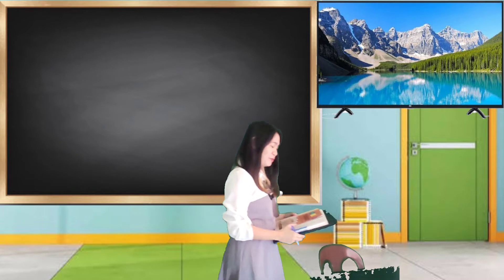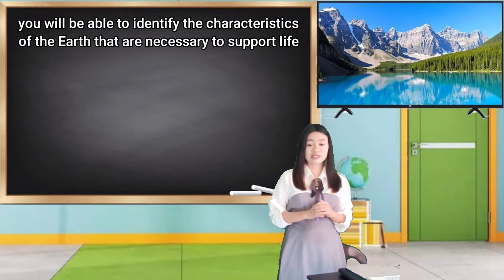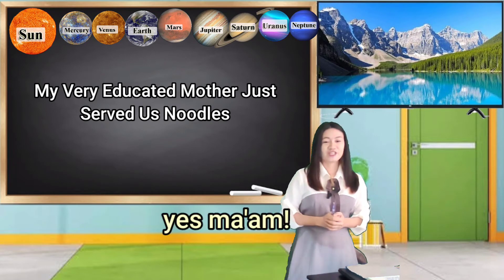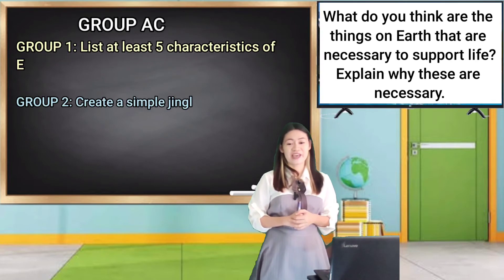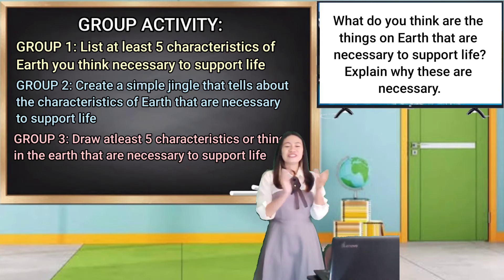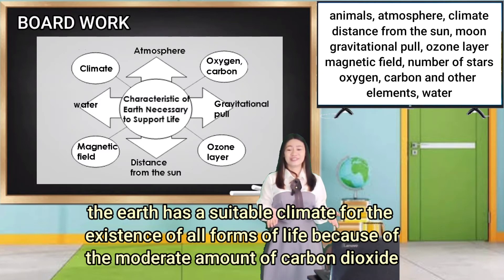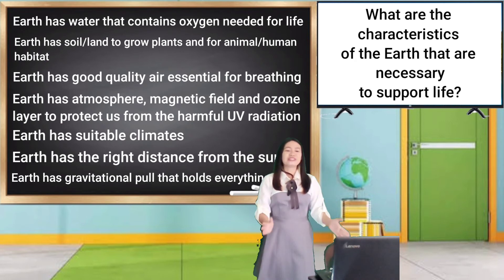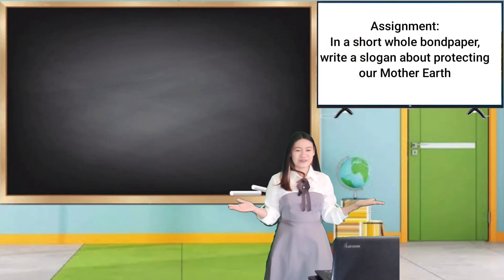DEMO TEACHING (DETAILED LESSON PLAN)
Demo Teaching in Earth Science
Detailed Lesson Plan